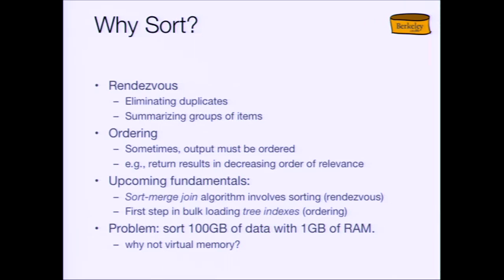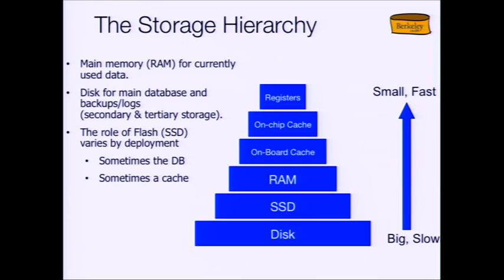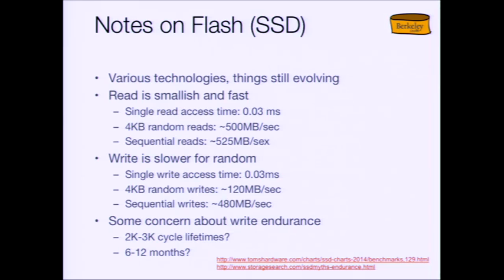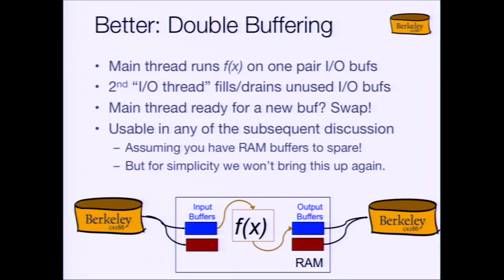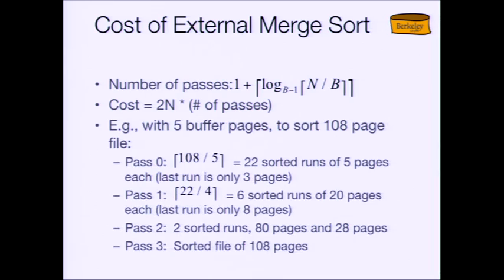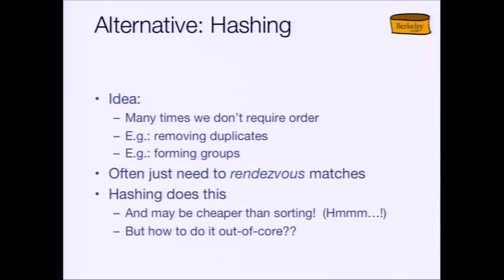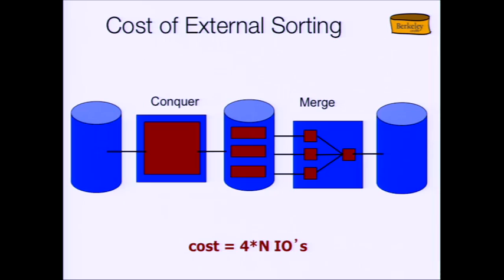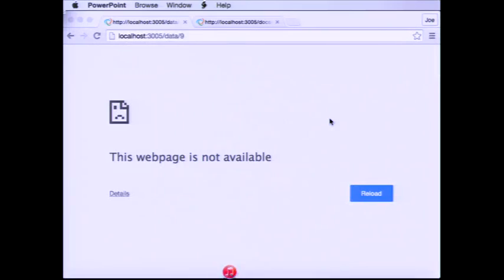Computer Science 186 2015 01 22